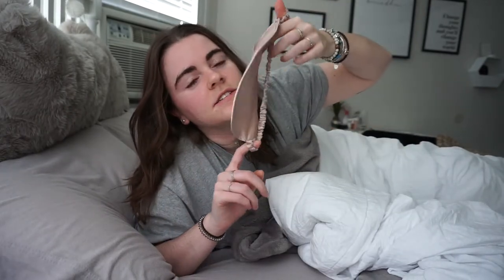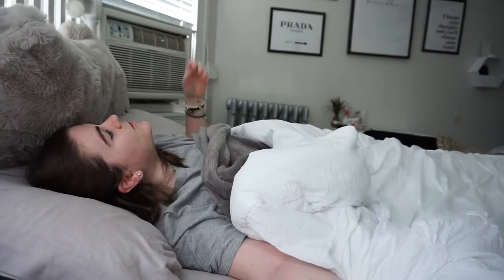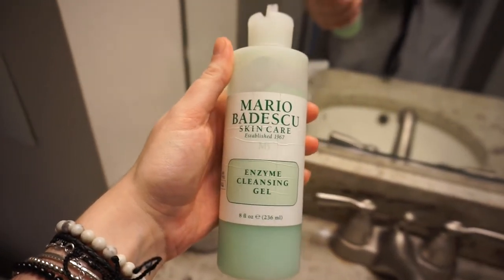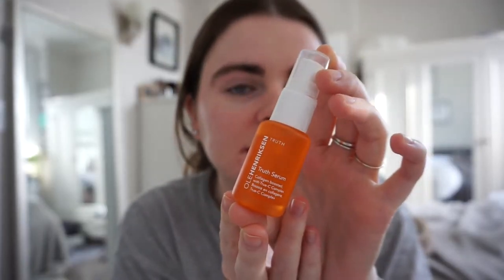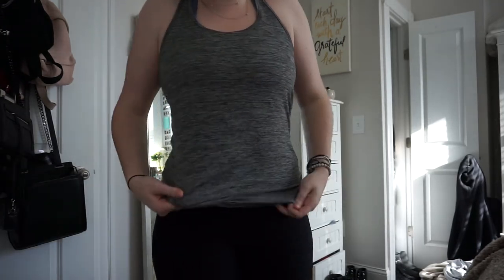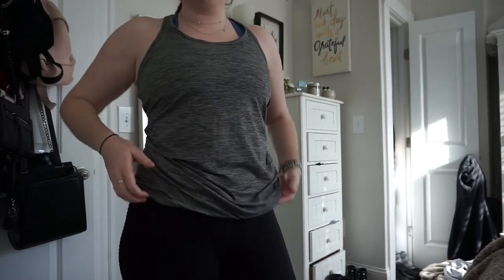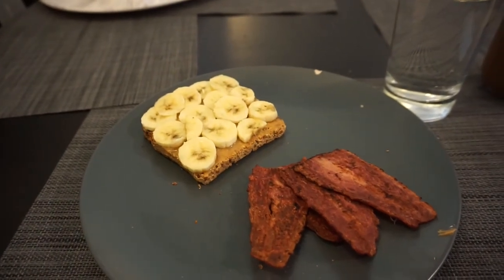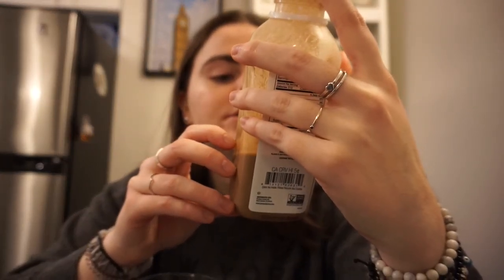MORNING ROUTINE | healthy sunday, gym routine, & GRWM!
this morning i take you along with me in my sunday morning routine! i make breakfast, go to the gym, and do my every day makeup for a GRWM!

other music:
Good Morning by Philip E Morris (and Sound Bucket)
Horizon by Ikson